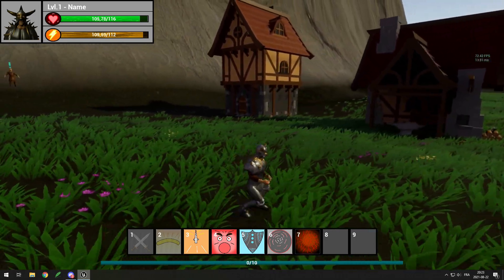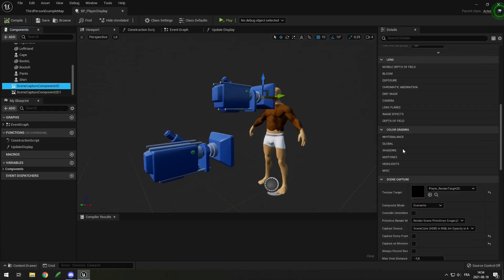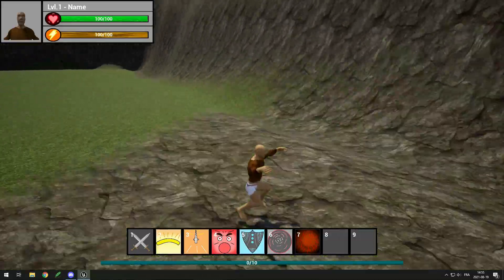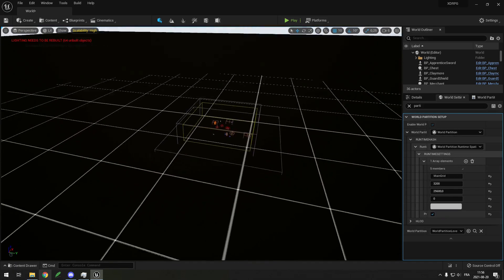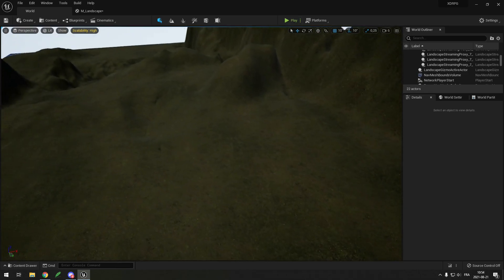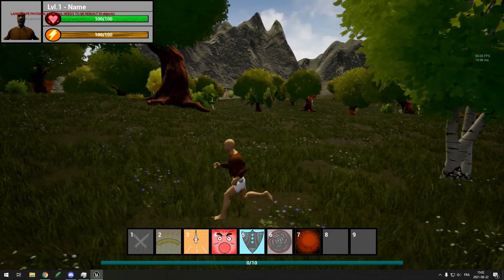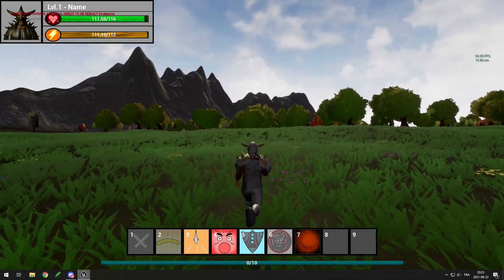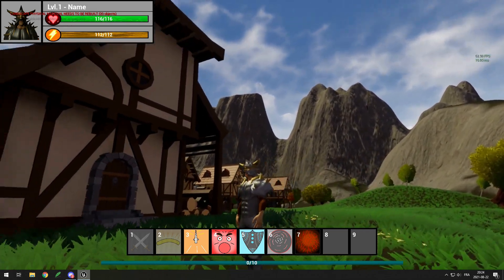Open World & Lumen Lighting - RPG Game Devlog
I upgraded my project from Unreal Engine 4 to Unreal Engine 5. I did that to implement the new UE5 features, such as world partition, that let me choose which part of the map to load and unload as well as set a render distance for objects placed in the map and Lumen, which is the new global illumination system, similar to ray tracing, but at a much lower cost and without needing an RTX card.

After creating my landscape, adding those features, grass, trees and more, my world is now very interesting to travel in ! But all that doesn't cost at no cost, which is why I needed to optimize things and change settings to allow me to run the game with at least 60 fps. Thankfully, I was still able to get a very good quality at 60 fps while recording with my GTX 970, a pretty outdated graphics card. Anyone with a decent card would be able to get easily over 120 fps even with max settings, no doubt.

Now, I only have a few features left to add and then I can start building the content by creating enemies, items, quests and more.

0:00 Intro
0:15 UE5 Transfer
0:38 Optimization
2:11 Making Map Landscape
2:50 World Partition
3:15 Map Sculpt
3:50 Superscan Textures
4:33 Grass & Trees
4:50 Lumen Global Illumination
5:30 Day/Night + Villages
5:55 Better Style Grass